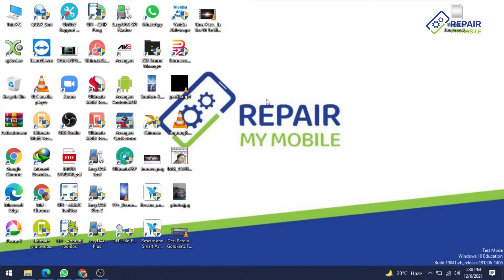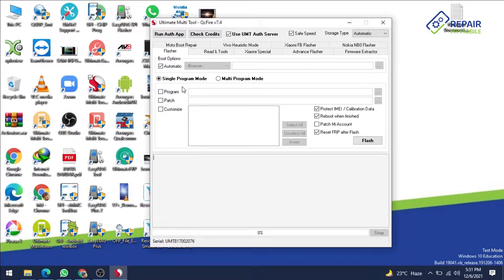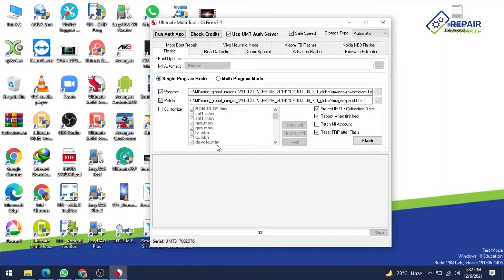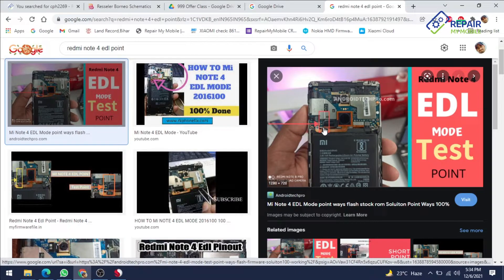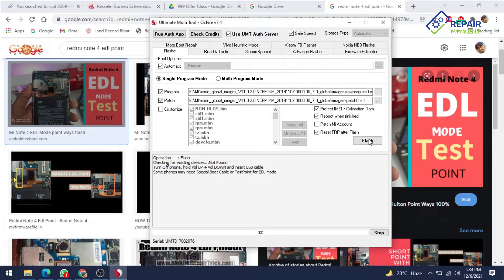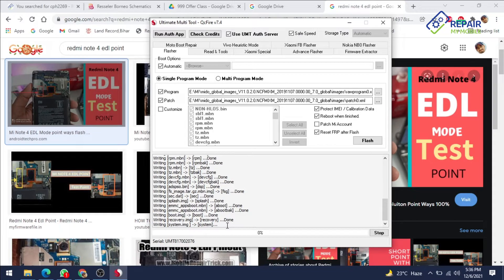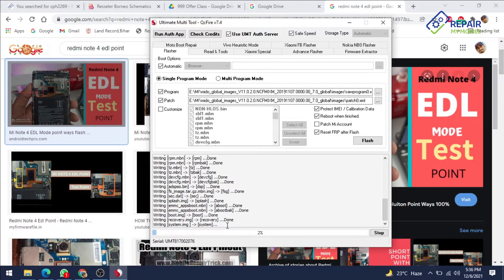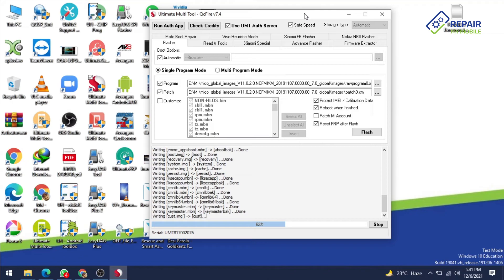How to flash Redmi Note 4 in UMT QCFIRE